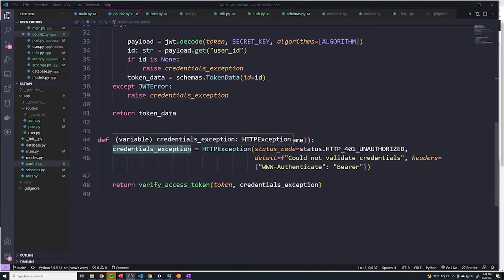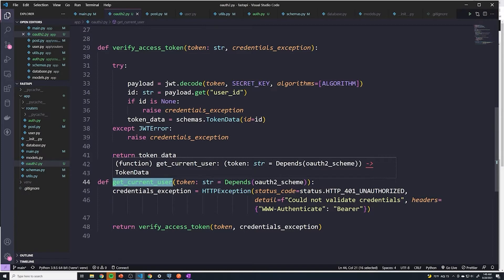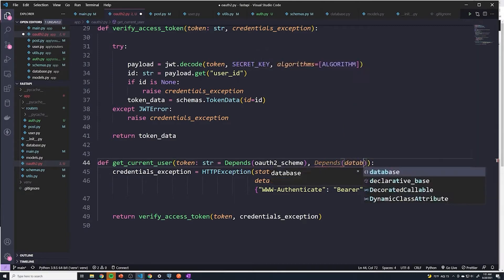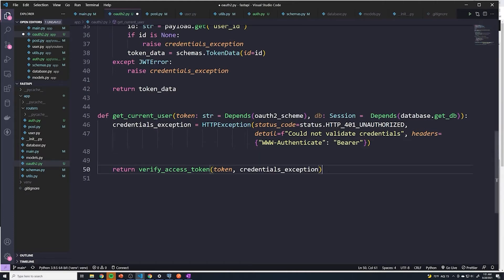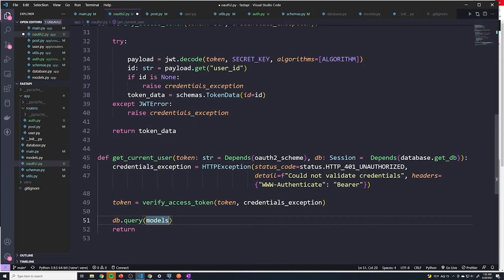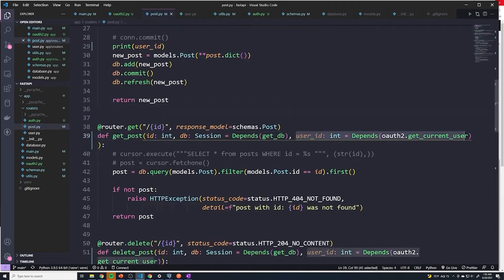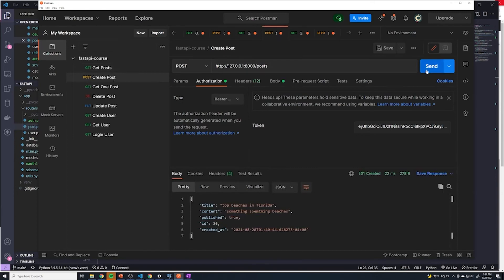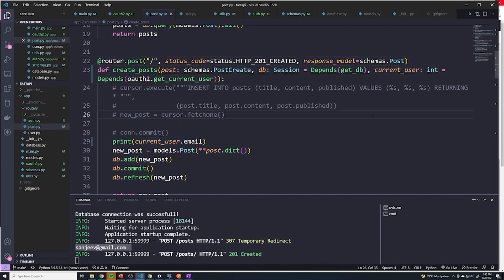Fetching User in Protected Route: Part #68 Python API Course